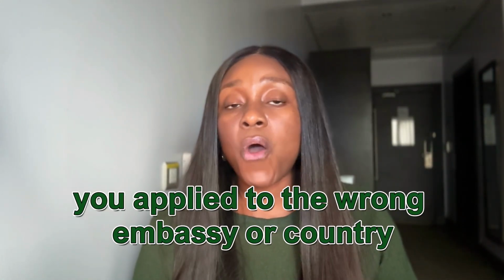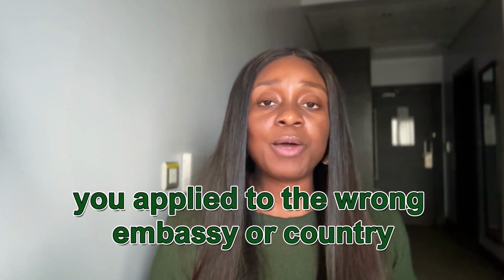Schengen Visa Rejection Explained: Real Reasons No One Tells You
Rejected for a Schengen visa, even though you submitted everything? You're not alone. In this video, I’m breaking down the real reasons your visa was denied, even when it looked like you did everything right.

To order a copy  of my new book, GIRLS DON'T TRAVEL JUST FOR FLOWERS: